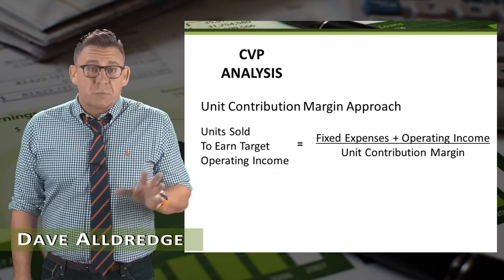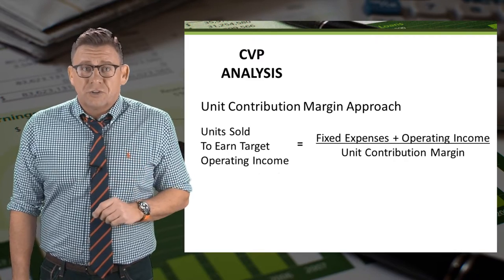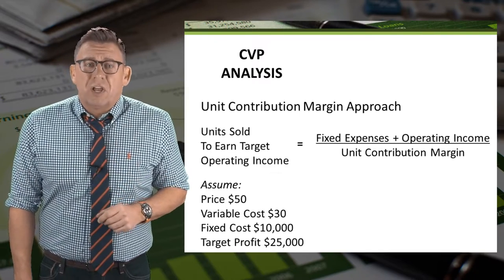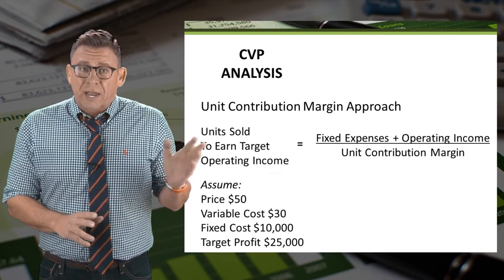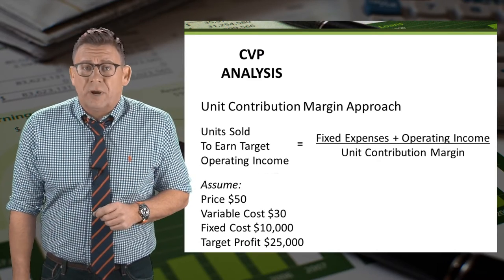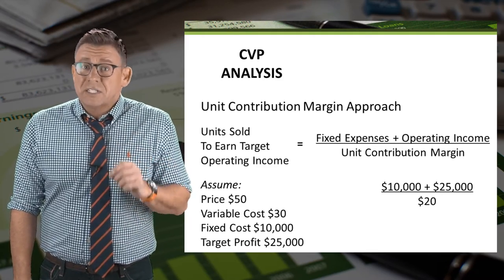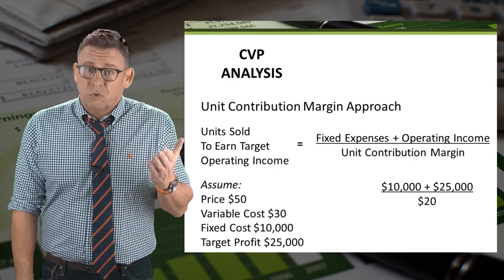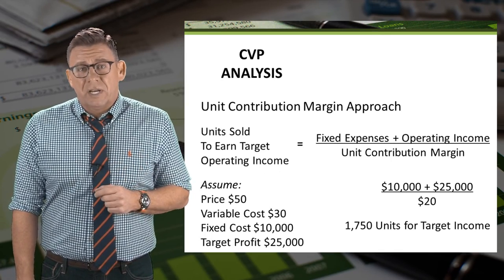CVP: Target Operating Income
Using the shortcut formulas, you will learn how many units must be sold to achieve a target operating income. For best viewing, switch to 1080p.